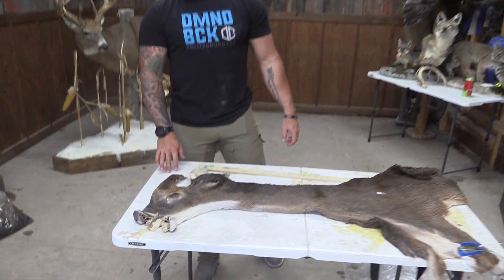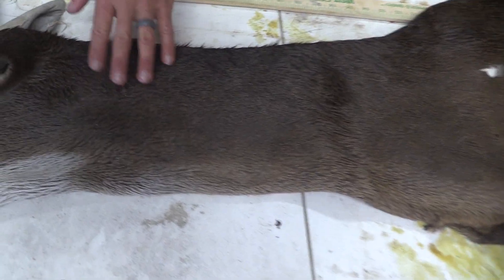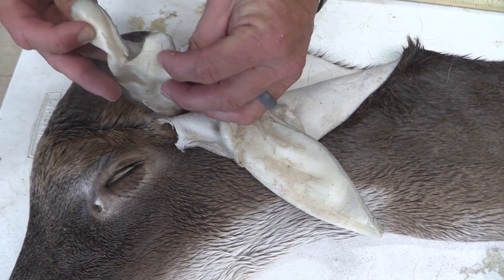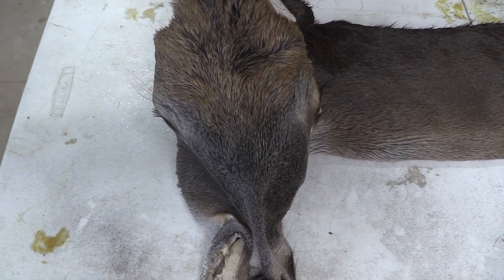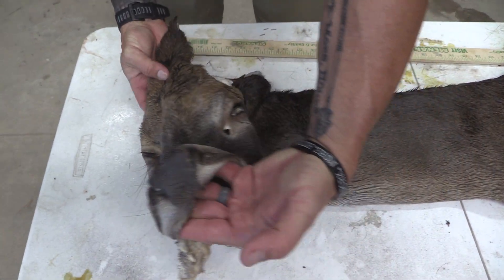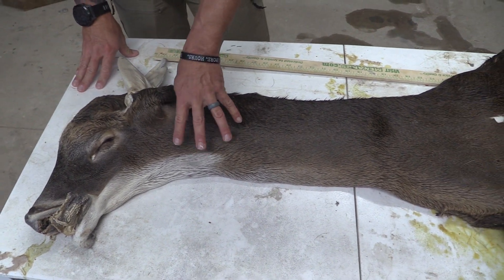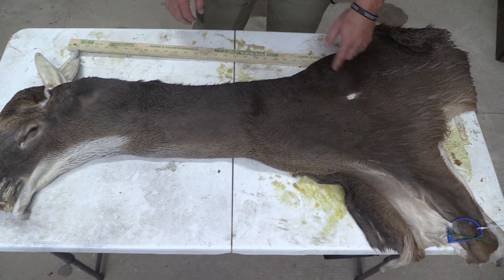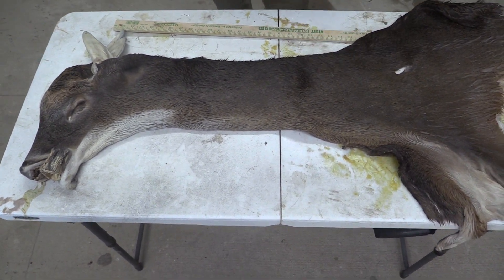TANNED WHITETAIL DEER CAPE FOR SALE (7 1/2" X 18") OBT2470